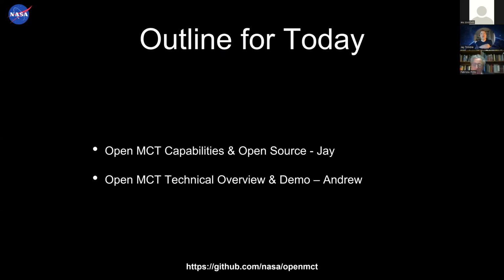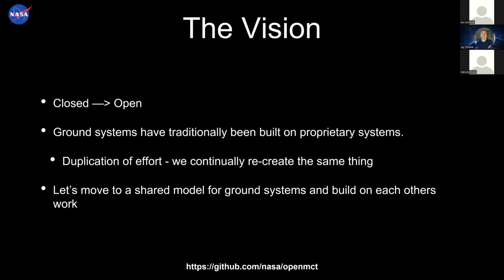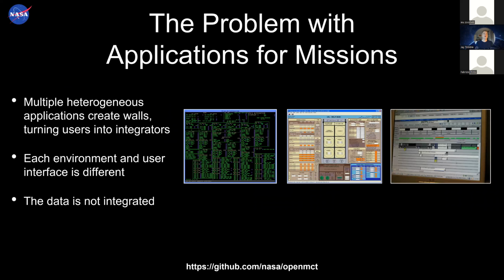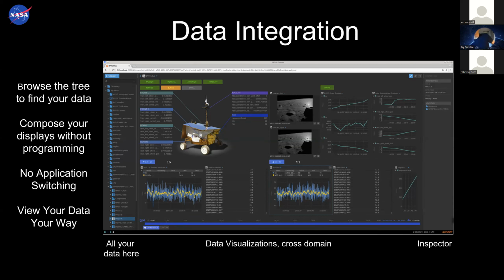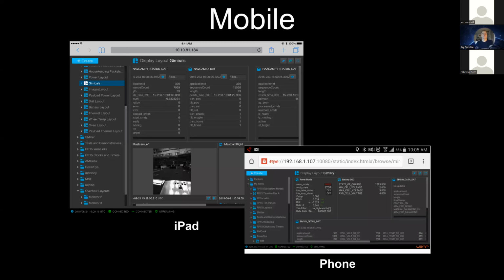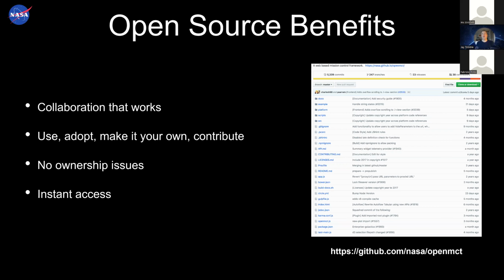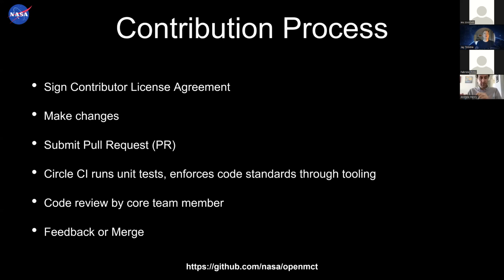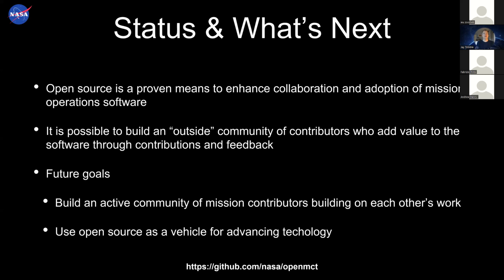21:10-22:10 Mr. Jay P. Trimble, NASA/Ames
Jay P. Trimble, NASA Ames Research Center
TITLE: Open MCT, an open source toolset for mission control visualization. Open MCT Overview, open source goals.

Jay Trimble is the Mission System Manager for the VIPER Lunar Rover Mission at NASA Ames Research Center in Silicon Valley California. Prior to this Jay founded and led the User Centered Technology Group, which developed Open Mission Control Technologies (Open MCT), the MERBoard Touchscreen for Mars Rover Operations, and Planetary Data System user technologies. At UC Berkeley Jay was the integration and test manager for the High Energy Solar Spectroscopic Imager. At the Jet Propulsion Laboratory Jay was lead operations director for Space Radar Lab, which flew two successful missions on the Space Shuttle Endeavour. He was a member of the science operations support team for the Voyager Spacecraft encounter with Neptune. At Johnson Space Center Jay was a space shuttle mission controller in the Payloads discipline. Jay has a Bachelor’s degree in Geology from U.C. Berkeley, and a Masters degree in Computer Science from USC.